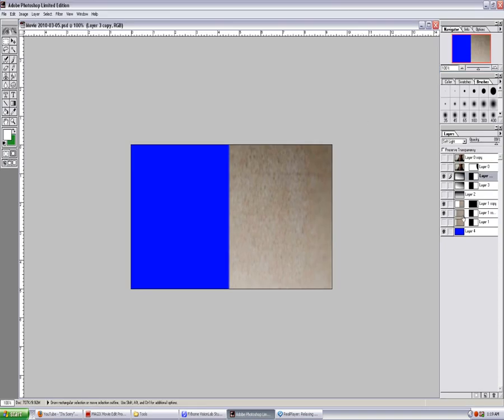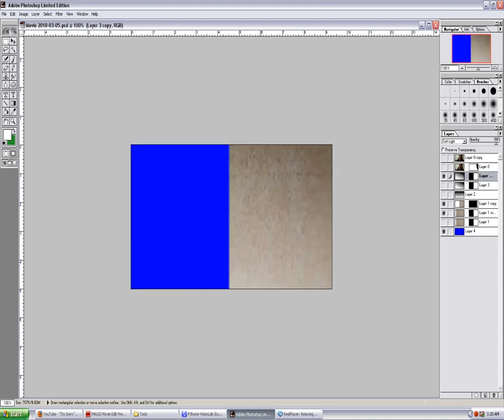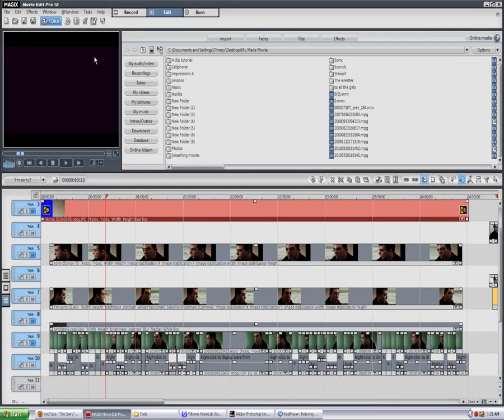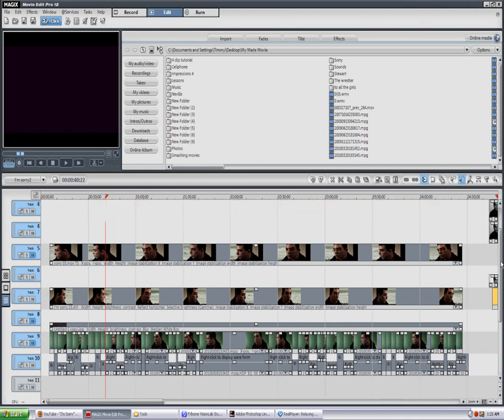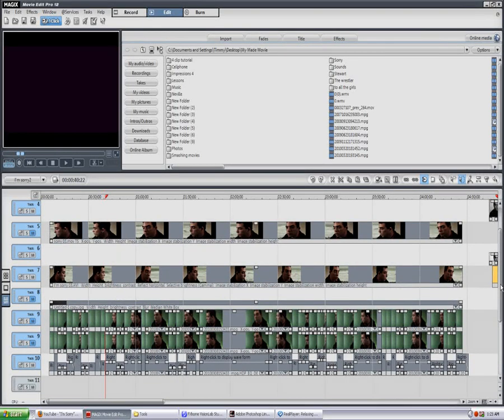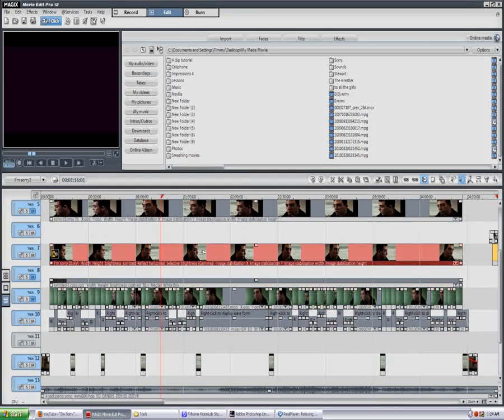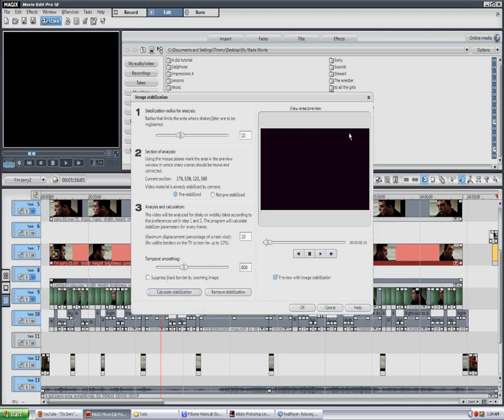Behind The Scenes Of "I'm Sorry"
How I did the "I'm Sorry" video.